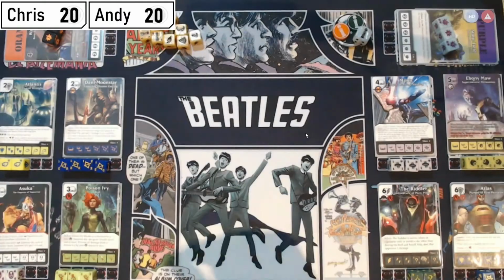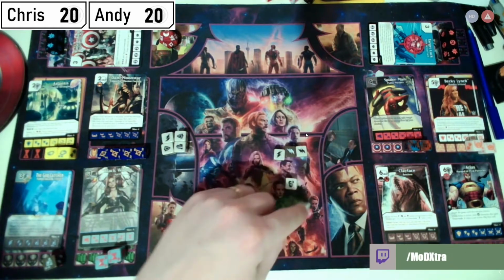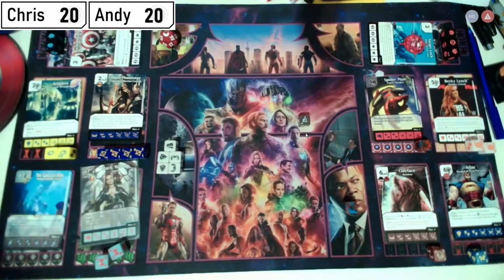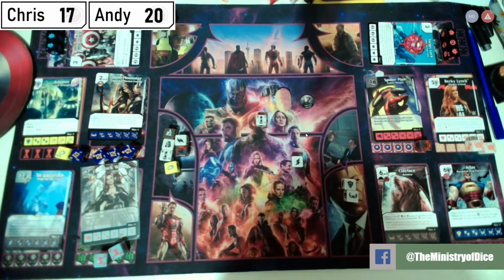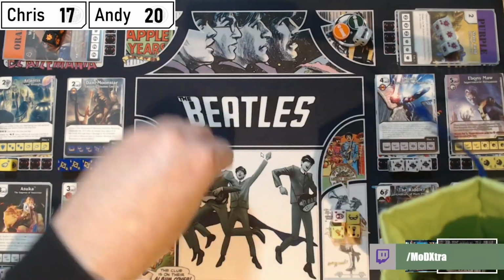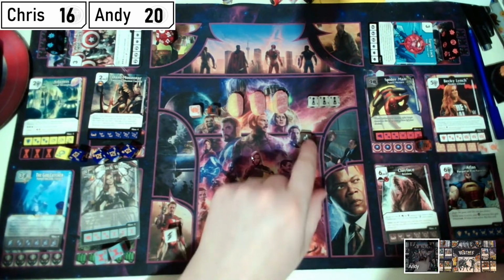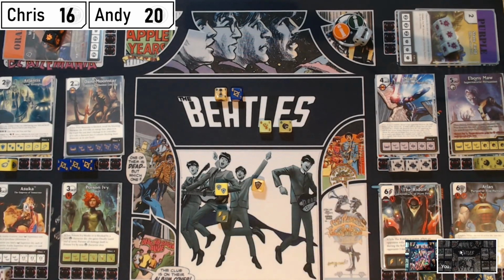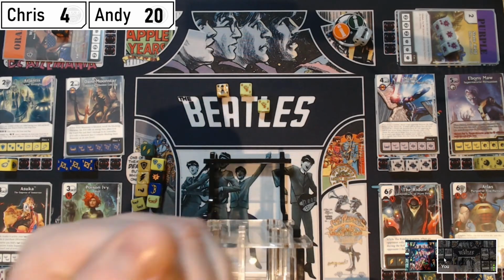Dice Masters Live Game Play | 10/10 Practice session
It's a live Dice Masters gameplay vid from Chris & Andy's weekly stream!

Every week the MoD live stream a couple of Dice Masters games centred around a theme. It's a great opportunity for us to hang out with other members of the Dice Masters community and get some game time in with each other.

This week we continue a series in which we explore the Modern 10/10 format in preparation for the Ministry of Dice online Dice Masters event in March. (You can find the details We're getting meta for a little while now, building teams around the most anticipated lists we expect to see in the tournament.

With that in mind - Chris is trying out some Dani Moonstar action and Andy has a dabble with Deadpool. We went one game a piece with these teams last week - who can take the decider?